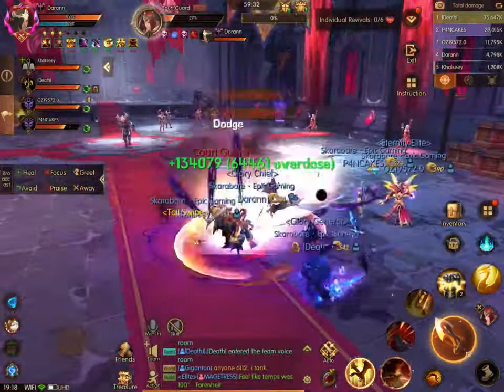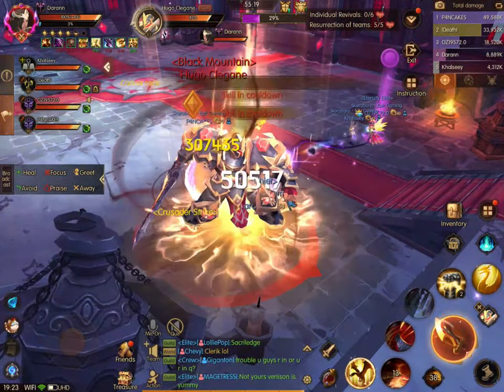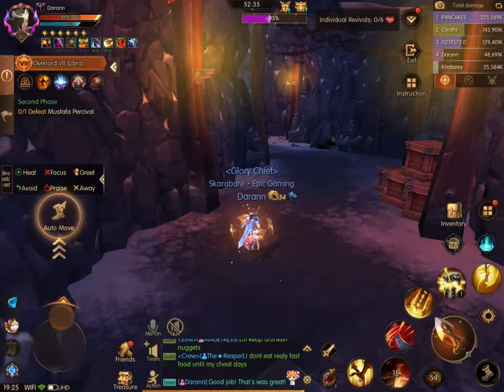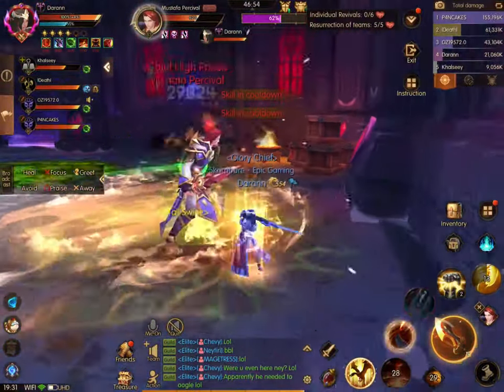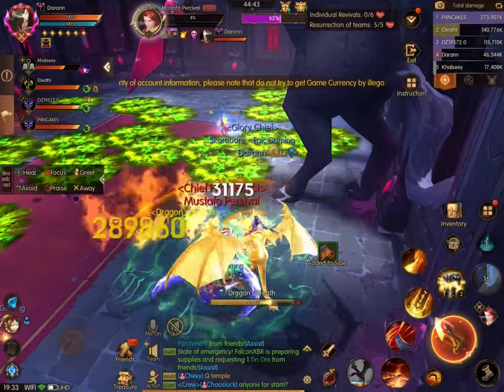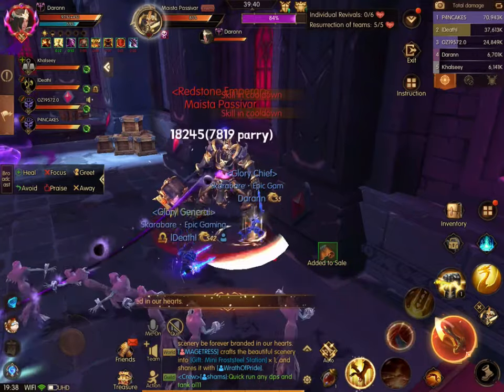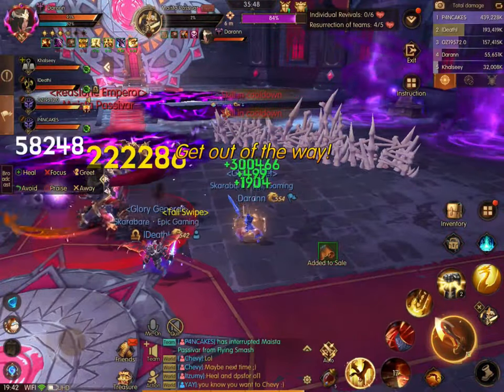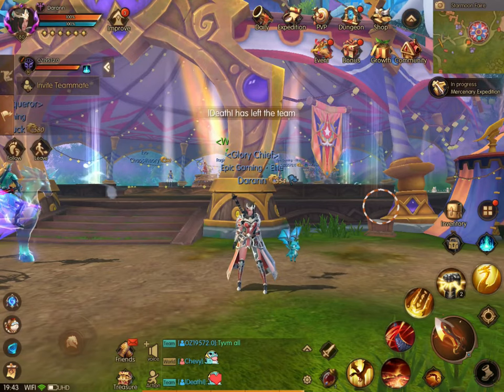World of Kings Redstone Castle Overlord Mode Dungeon Guide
Tips on making Redstone in overlord mode a bit easier.

Also a thank you to Ultimate BossJohnson in game (and streams live on twitch) for helping with a better way to run the dungeon.